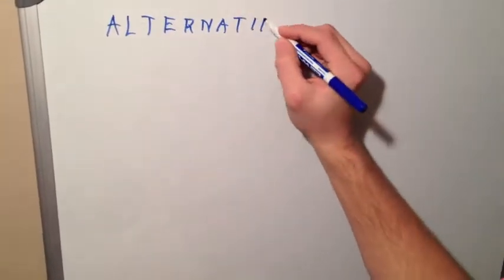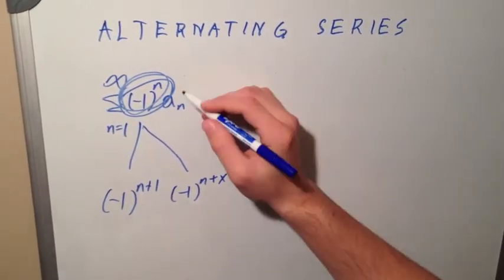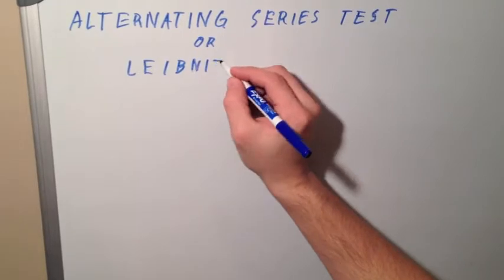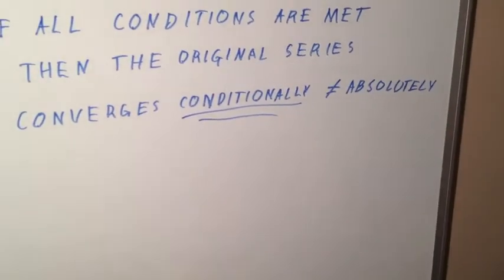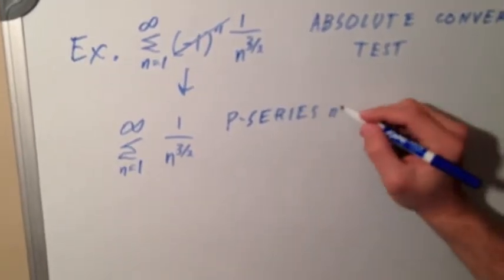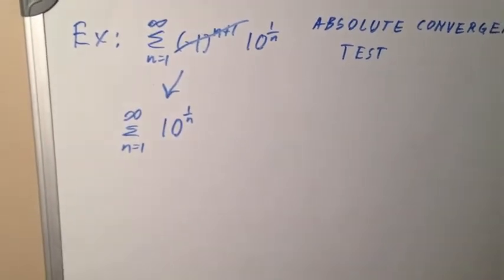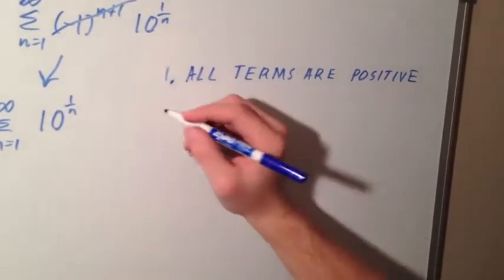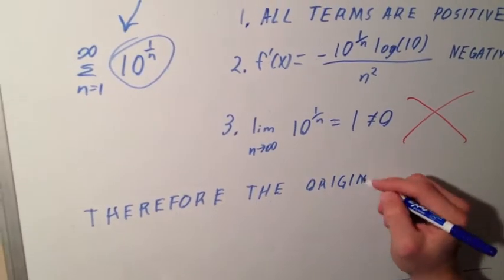Convergence of Alternating Series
This is a video I made for my Calculus II class at Kellogg Community College. I hope it's helpful to those who watch!